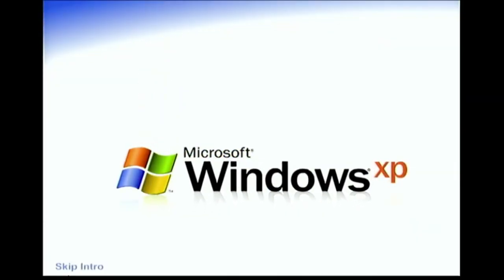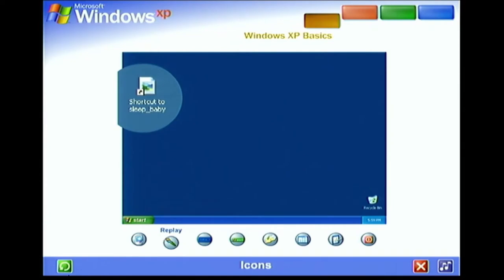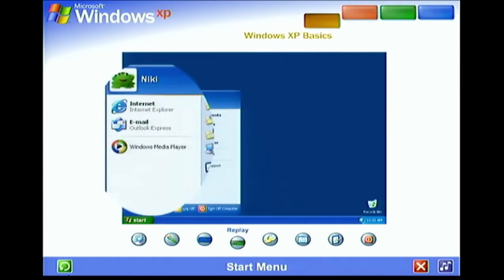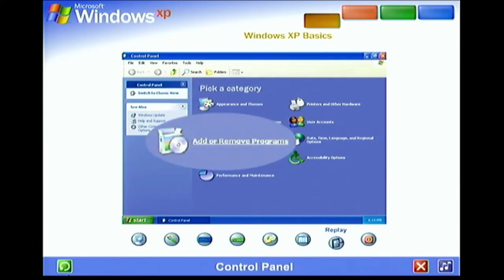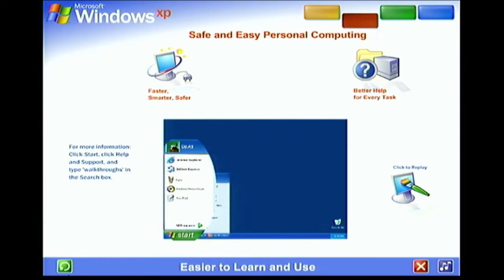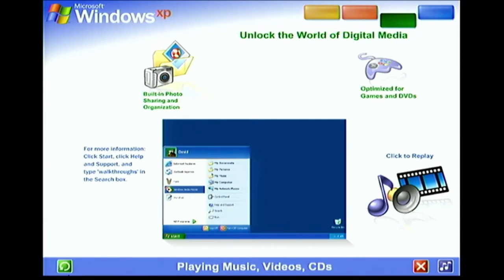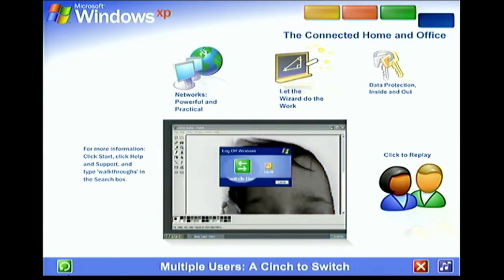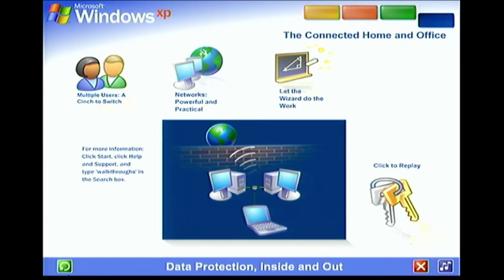Windows XP Tour 2021 - Over 10 hours long - Extra Bits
Windows XP is an operating system produced by Microsoft as part of the Windows NT family of operating systems. It was the successor to both Windows 2000 for professional users and Windows Me for home users. It was released to manufacturing on August 24, 2001, and broadly released for retail sale on October 25, 2001.

Development of Windows XP began in the late 1990s as "Neptune", an operating system (OS) built on the Windows NT kernel which was intended specifically for mainstream consumer use. An updated version of Windows 2000 was also originally planned for the business market; however, in January 2000, both projects were scrapped in favor of a single OS codenamed "Whistler", which would serve as a single OS platform for both consumer and business markets. As such, Windows XP was the first consumer edition of Windows not to be based on MS-DOS.

Upon its release, Windows XP received critical acclaim, with critics noting increased performance and stability (especially in comparison to Windows Me), a more intuitive user interface, improved hardware support, and expanded multimedia capabilities. However, some industry reviewers were concerned by the new licensing model and product activation system.

Extended support for Windows XP ended on April 8, 2014, after which the operating system ceased receiving further support or security updates (with exceptional security updates, to address major malware threats, such as BlueKeep) to most users. Windows Embedded POSReady 2009, based on Windows XP Professional, received security updates until April 2019. Unofficial methods were made available to apply the updates to other editions of Windows XP. Microsoft officially discouraged this practice, citing incompatibility issues.

As of March 2021, 0.7% of Windows PCs run Windows XP, and 0.23% of all devices across all platforms run Windows XP.  At least one country (Armenia) still has double-digit use, where it is being replaced by Windows 10, though XP still has over 50% use there.

🔎 HASHTAGS 🔎